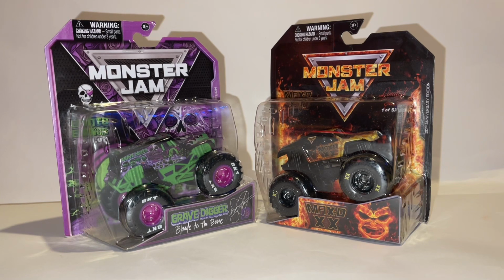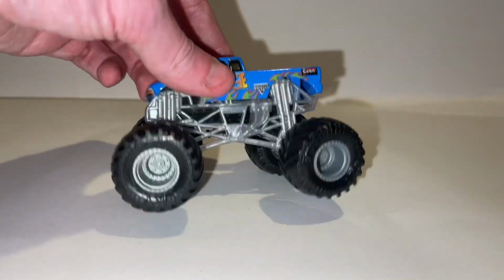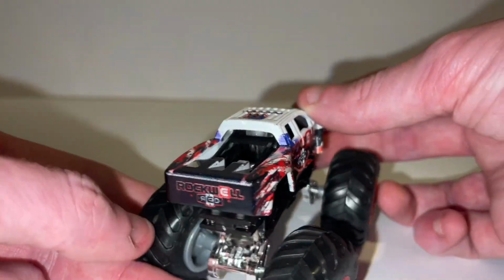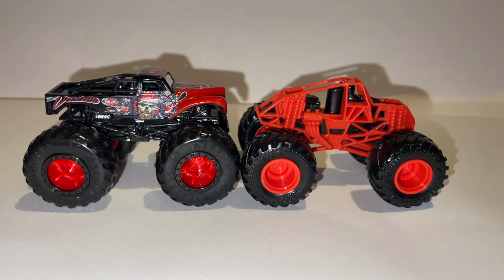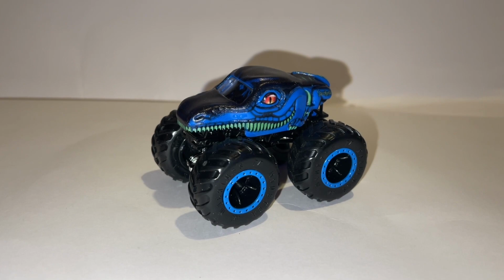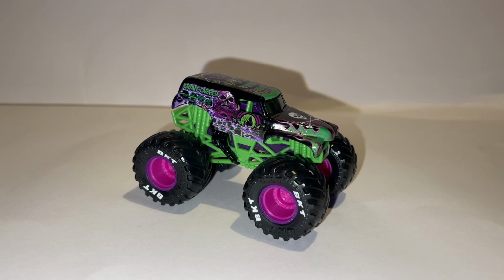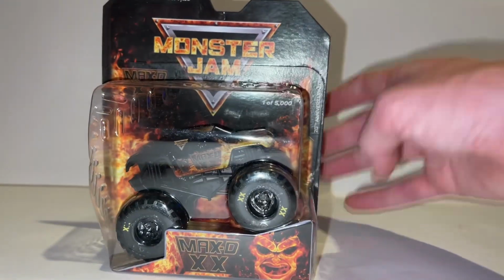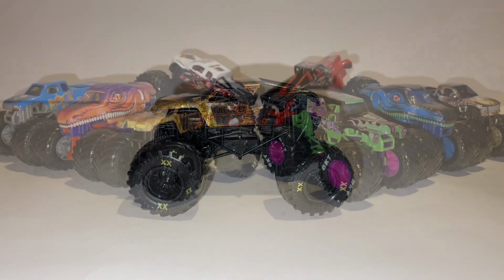US Import Haul - Monster Jam 1:64 Scale Review | Backyard Jam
A few weeks ago, friend of the channel CharlesTheHubbard sent me another care package from the States, featuring some hard-to-find trucks in the UK. In today's video, I'm going to take a look through them...